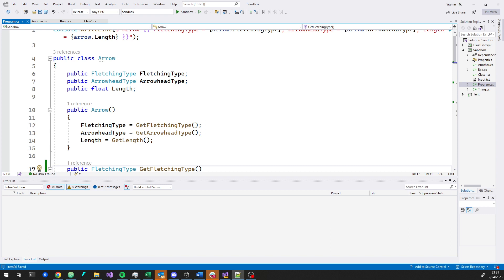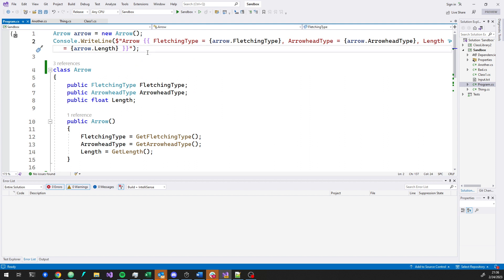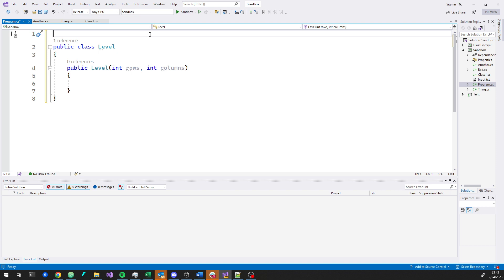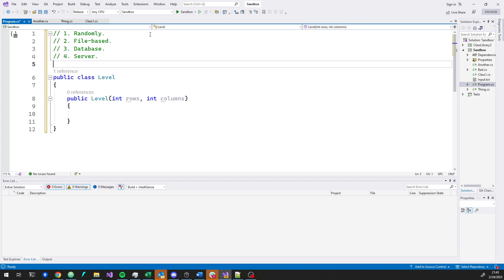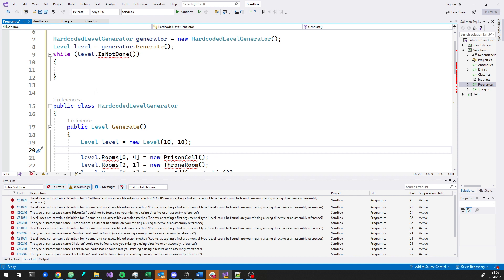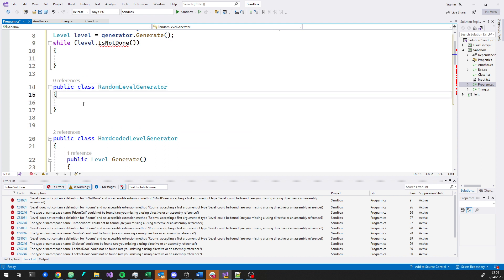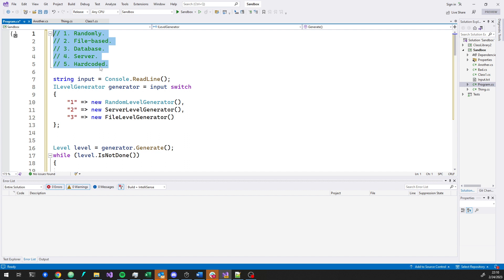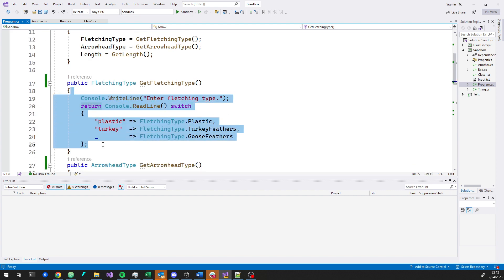C# Software Design: Separating Things You Might Want to Change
This video covers what I consider the most essential object-oriented design principle: if you have competing strategies for something and want to change it later (or support multiple strategies in the same software at the same time), separate the code that supports that decision from code unrelated to that decision. This principle is discussed in the context of the Vin Fletcher's Arrows challenge and separating console input from the Arrow class as well as a fictional Level and LevelGenerator class.